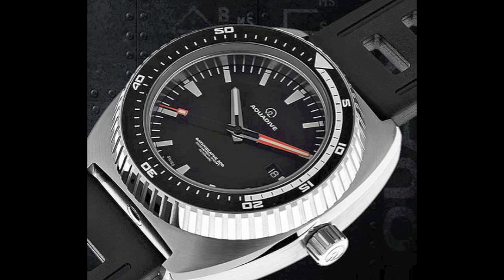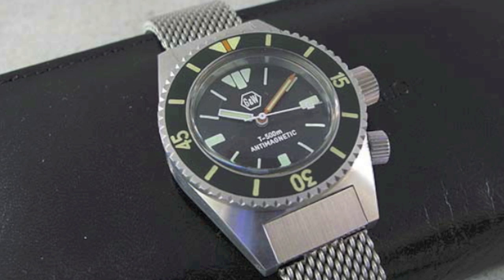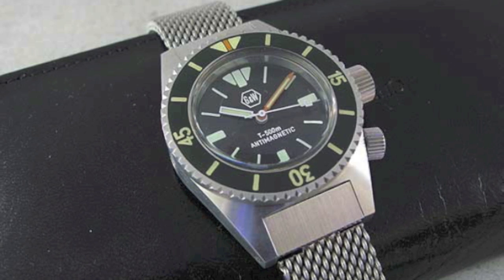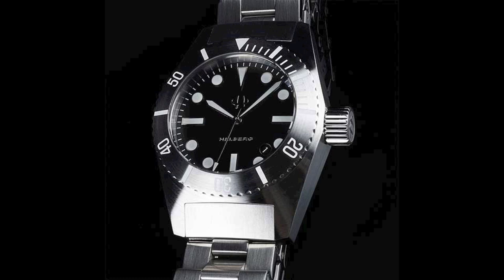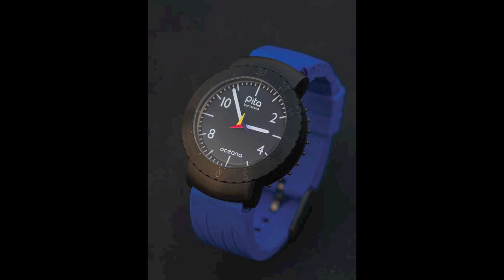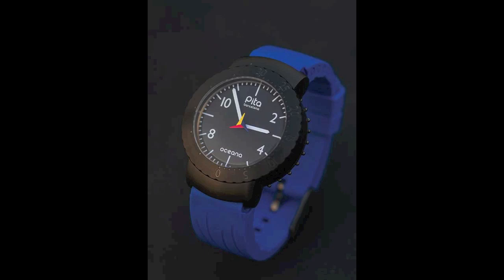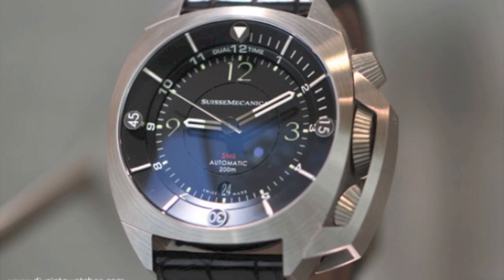Dive Watches You Might Not Know, Tick Tock Talk (T3) Episode 1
Just a look at some interesting dive watches I came across in an article: